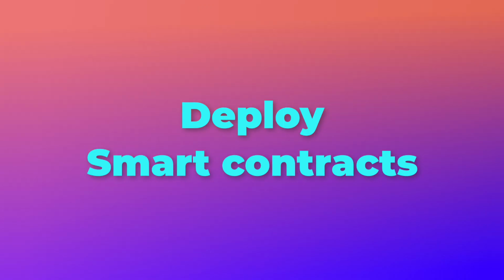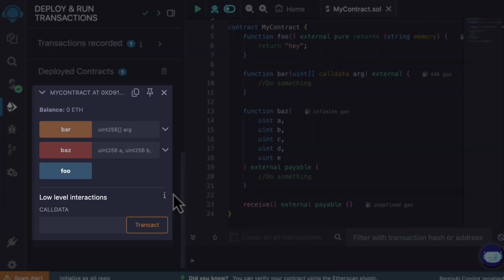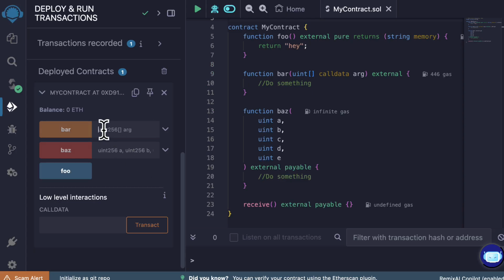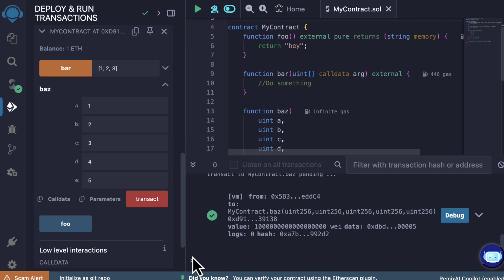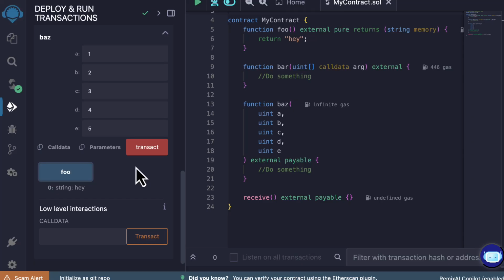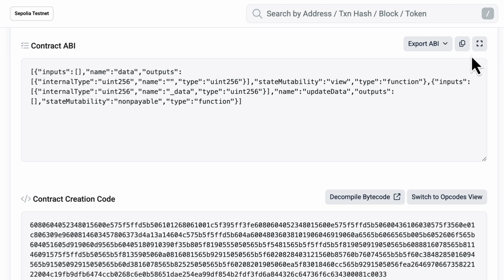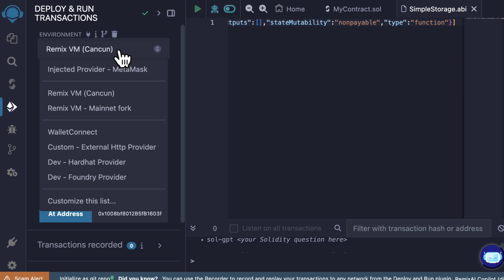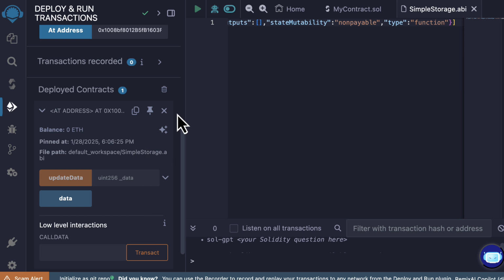Remix IDE Tutorial - Deploy & Run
Learn the ins and outs of the Deploy & Run plugin:

 🏹 deploying to local and public networks
🔎 using payable, non-payable, and view functions
🤑 how to add value (e.g. ETH) to a transaction
🚉 the AtAddress feature
📌 how to pin contracts
🚇  how to use low level interactions

Remix is a powerful open-source IDE that helps developers learn, build, and deploy smart contracts on Ethereum and other EVM-compatible chains — right from the browser and with no setup needed.

Whether you're a beginner or an advanced developer, Remix makes Web3 development accessible with tools for writing, testing, debugging, and deploying smart contracts.